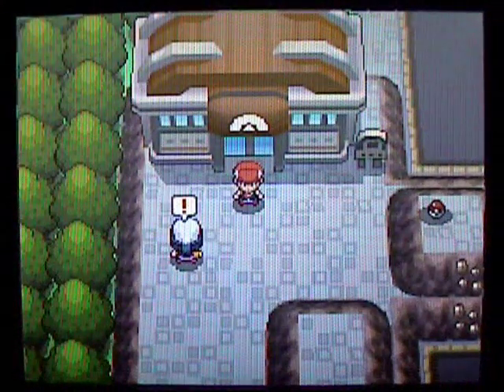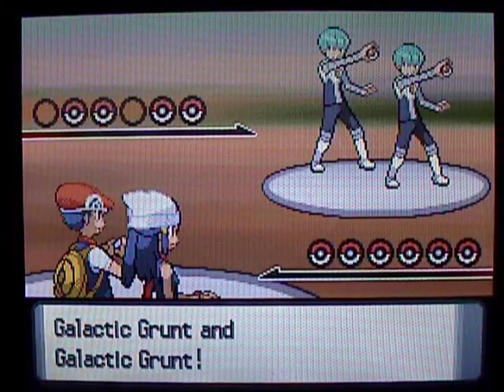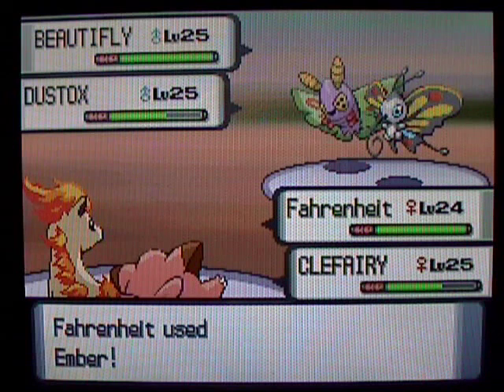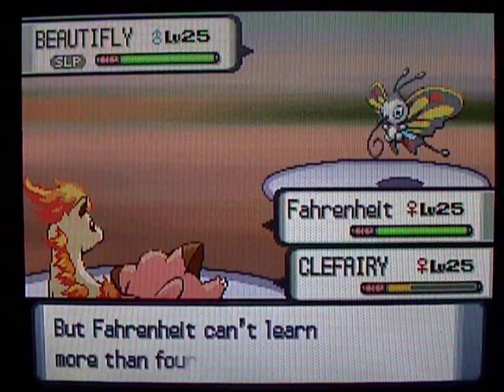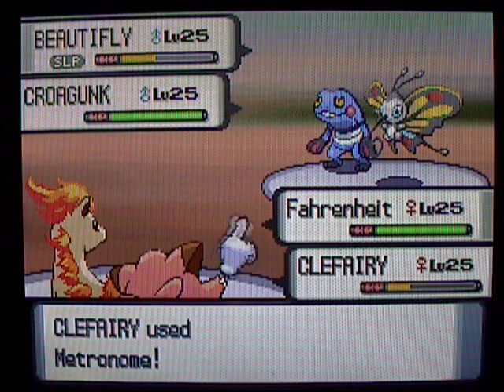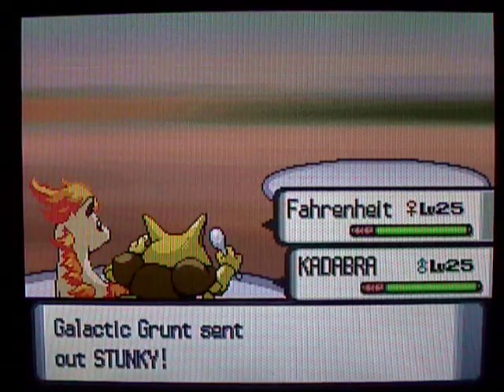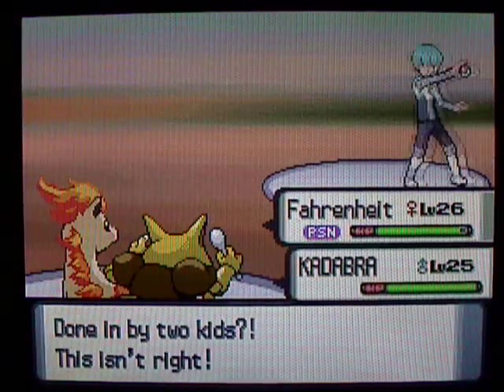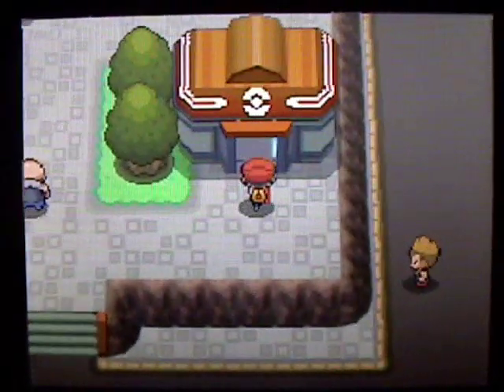Pokemon D/P Walkthrough Part 29: Saving Dawn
This is Part 29 of my ongoing walkthrough for Pokemon Diamond and Pearl.

In this video, I help Dawn get her Pokedex back from Team Galactic.